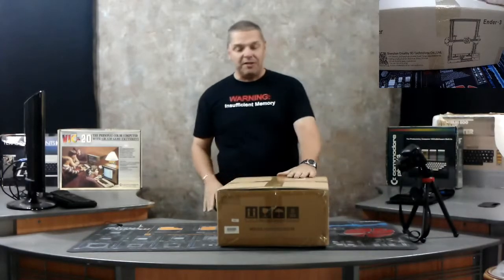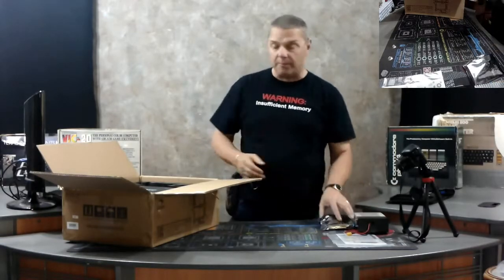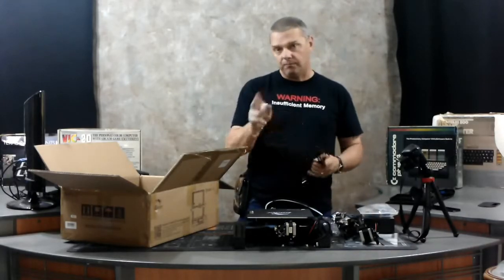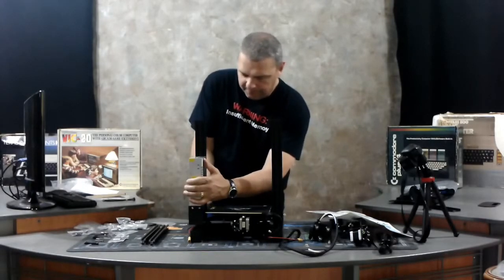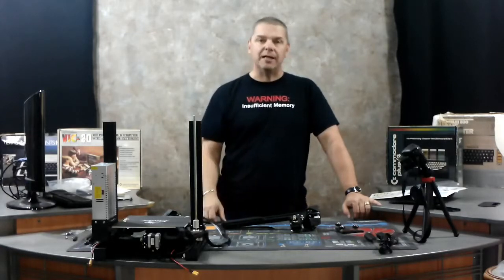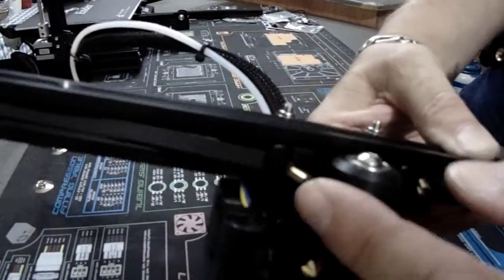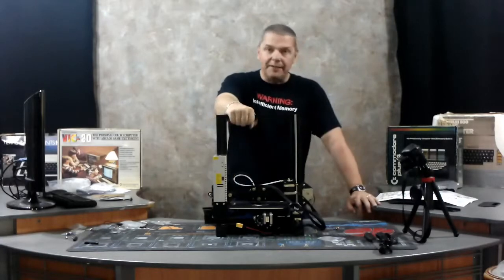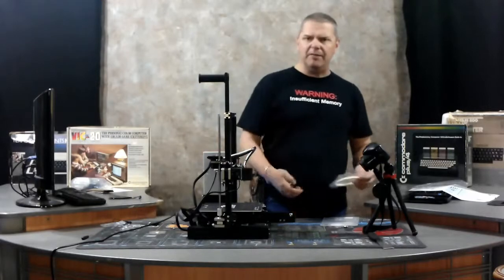Cool Project! Lets Unbox and build a Creality Ender 3 3D Printer!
As promised folks, here is a new and awesome project with an update on the donation freebie video. Every little bit helps. What till you see what I have planned next! :)